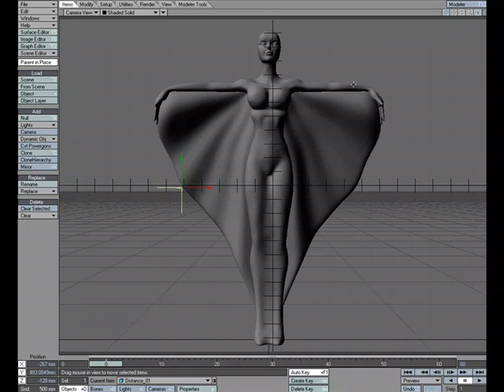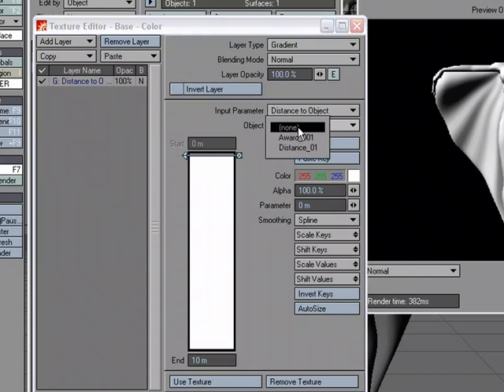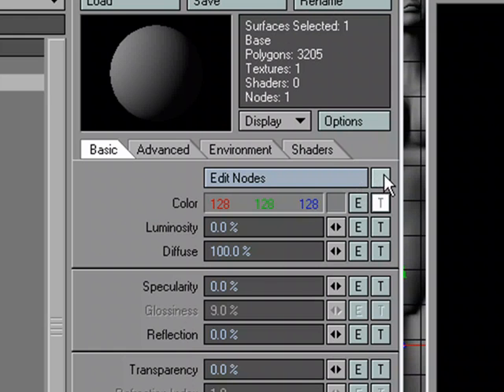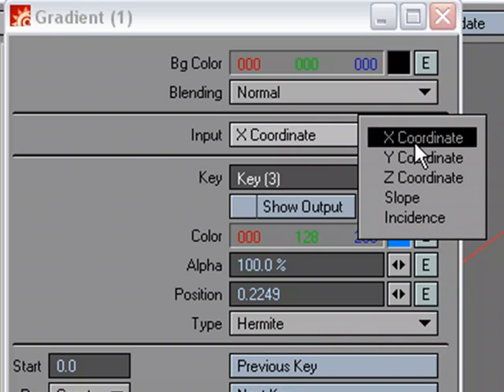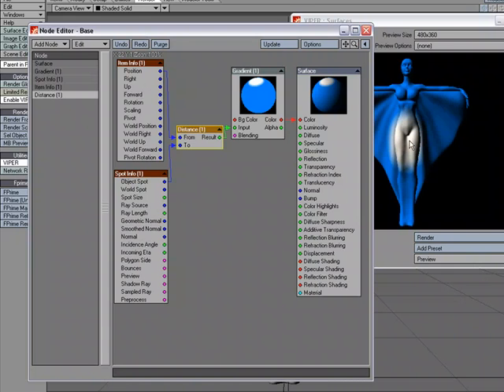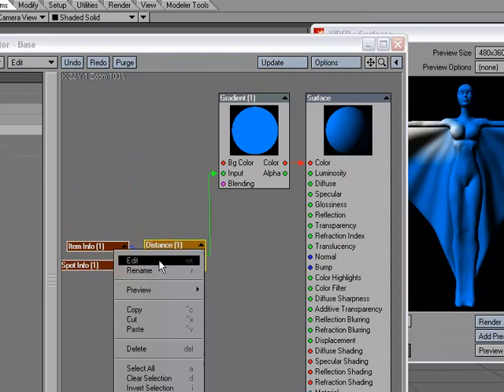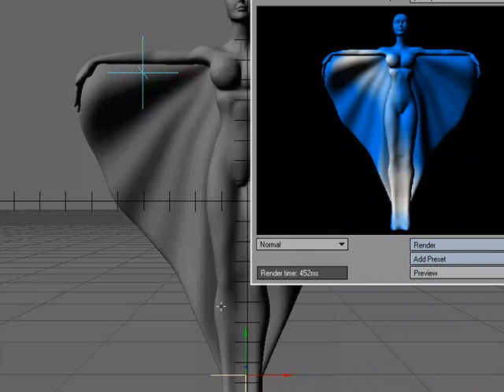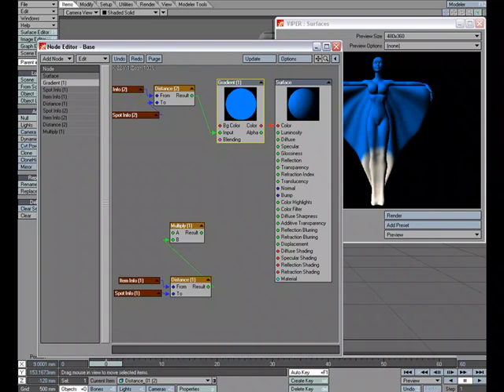Distance to objects in Node editor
William Vaughan shows us how to:

set up distance to objects in the node editor.